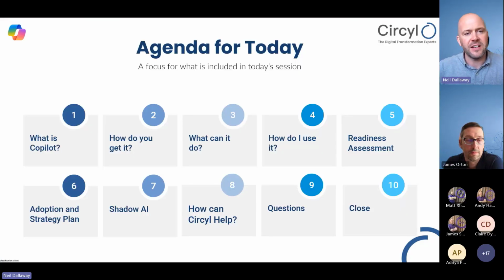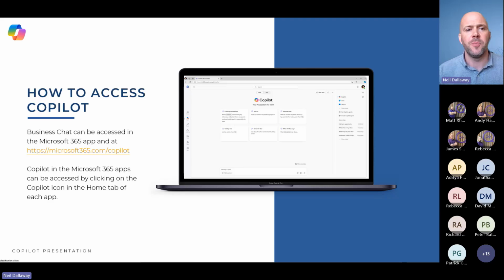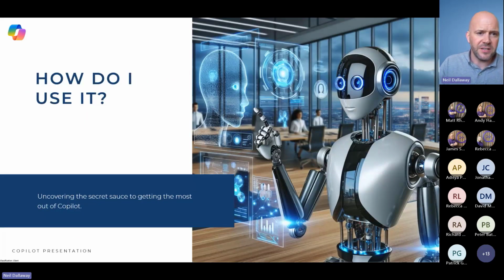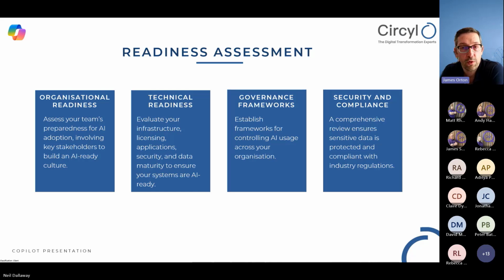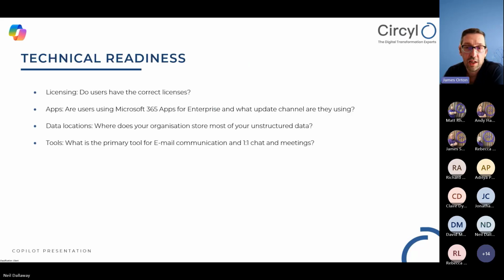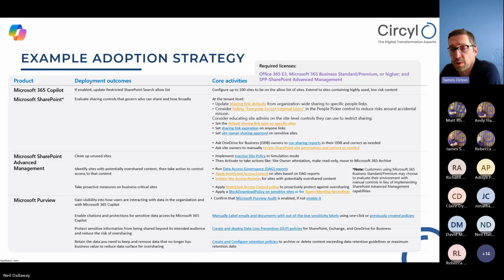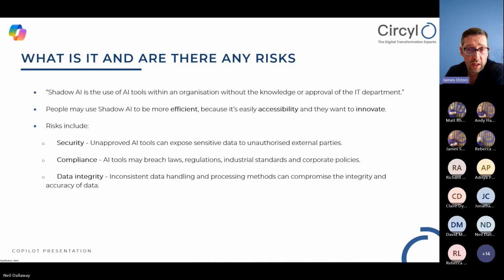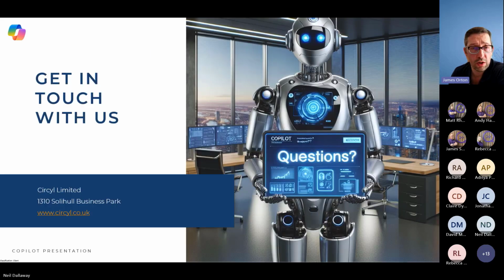Quiss +@circyl: The Copilot Advantage: Readiness, Implementation, and Real World Benefits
Business leaders, senior managers and senior legal partners, who are looking to understand how Copilot can transform their organisations and streamline operations.

This webinar aims to equip participants with a thorough understanding of what it takes to implement Copilot effectively, offering insights into both the preparation process and the tangible benefits businesses can expect post-implementation.

James Orton, Modern Workplace Principal Consultant at Circyl, will outline the key factors to consider when preparing for Copilot and discuss the steps involvedf in the implementation process and licensing considerations. Meanwhile, Neil Dallaway, Circyl's Head of Operations, will provide real-world insights into how Copilot has been successfully integrated at Circyl, showcasing the immediate and long-term benefits it’s brought to the business.